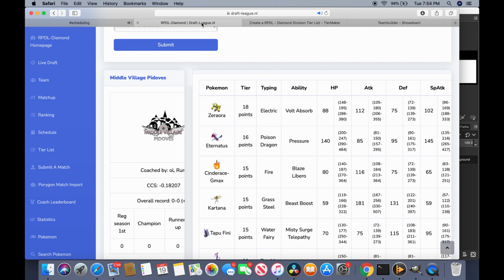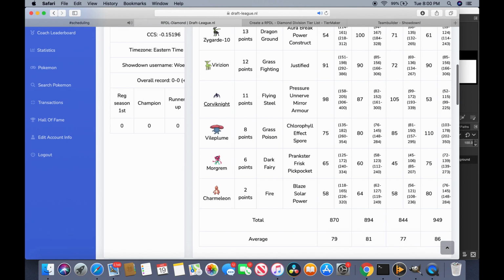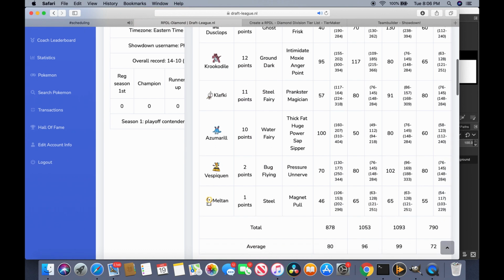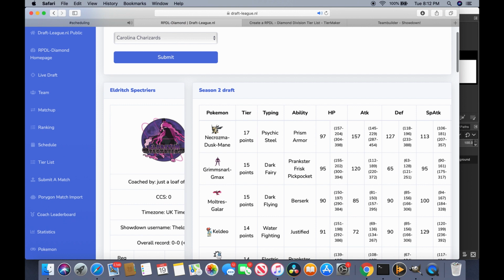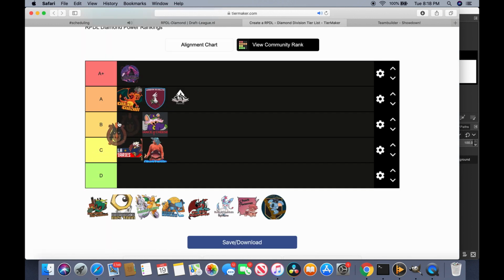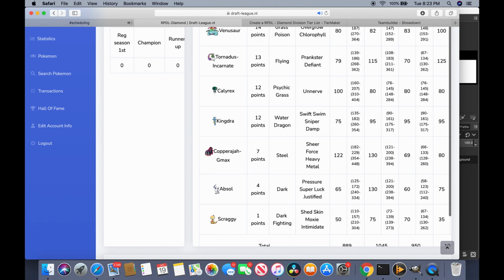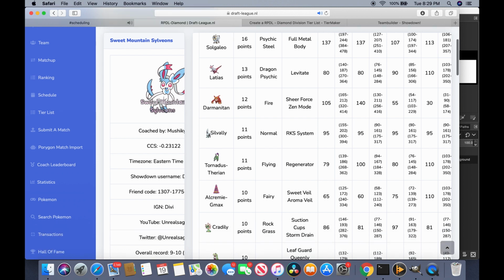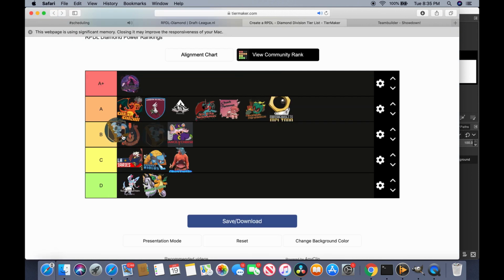RPDL Season 2 - Tier List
Im super excited for Season 2 of the RPDL. This is my personal opinion on the teams and it was also a quick take so I probably missed some things.
I wish everyone to have a great time and Ill see you on the battlefield!